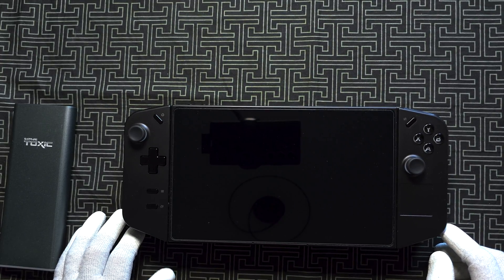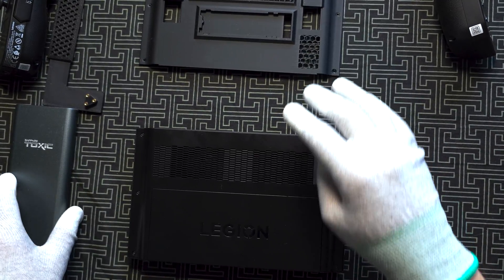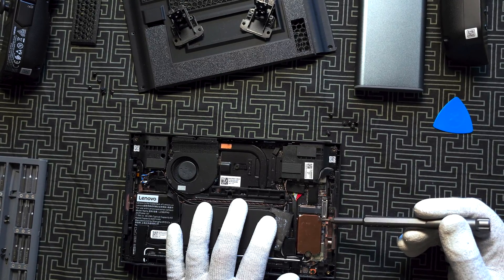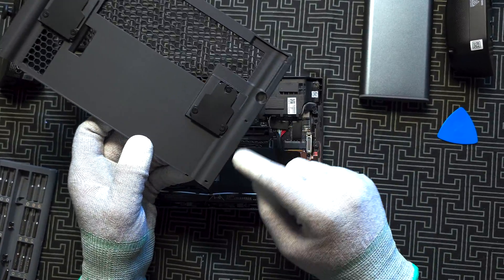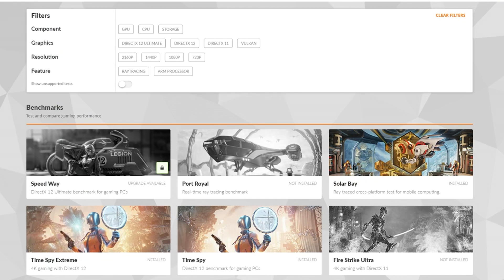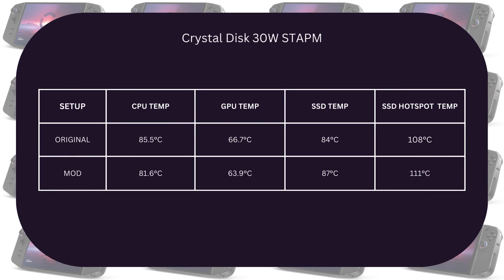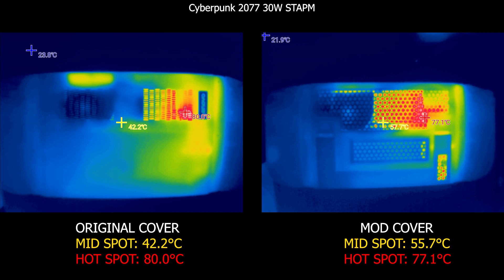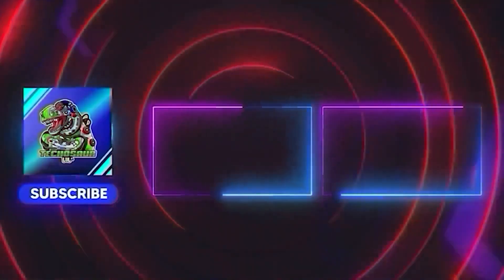Is This New Cooling-Enhanced Back Cover Mod for the LEGION GO a Worthwhile Upgrade?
In this video, we'll have a look at this custom 3D-printed back cover for the LEGION GO that promises better heat dissipation. I'll do the installation process and compare its cooling performance against the original LEGION GO back cover.
I hope it ultimately helps you decide whether it's a worthwhile Mod for your LEGION GO.

00:00 : - Intro
01:44 : - Installation
06:48 : - 3DMark Time Spy
07:01 : - 3DMark Time Spy RESULTS
07:08 : - 3DMark Time Spy STRESS
07:19 : - 3DMark Time Spy STRESS RESULTS & TEMPS
08:15 : - Crystal Disk
08:26 : - Crystal Disk RESULTS & TEMPS
09:40 : - Gaming Test
09:57 : - Gaming Test RESULTS & TEMPS
10:30 : - Thermal Image
11:08 : - Summary
11:58 : - What's Next
12:12 : - Outro